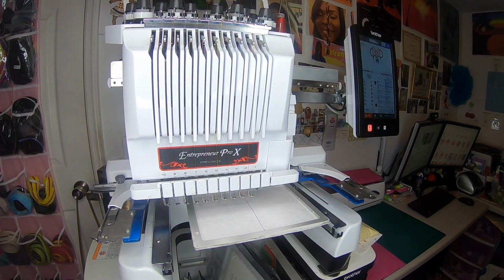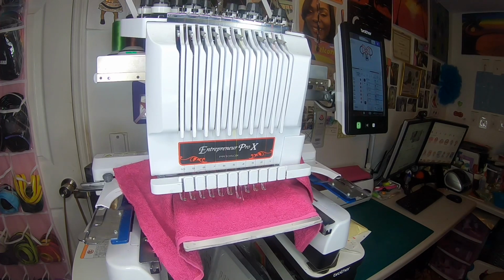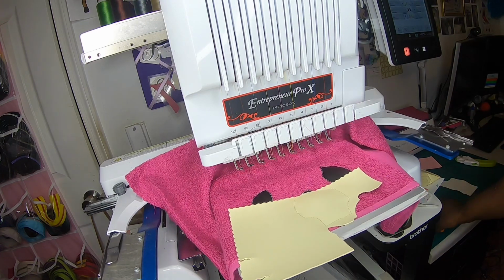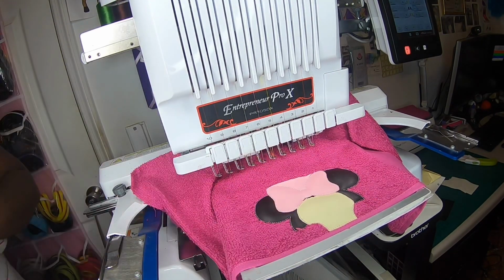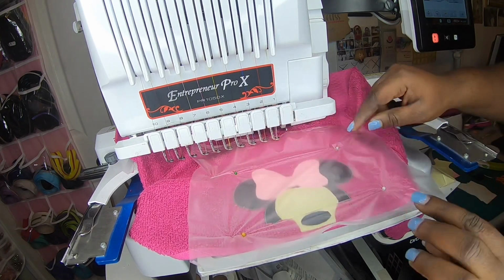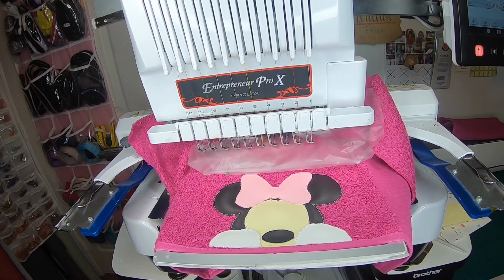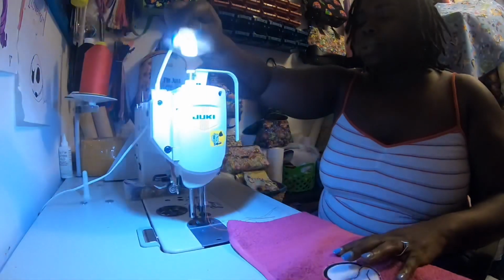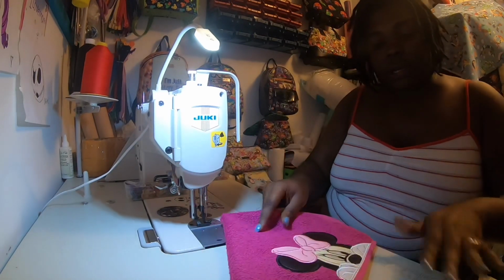How to embroider a hooded towel.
Here I will demonstrate here I embroider the hood of a towel. The design will be Mrs. Mouse. I used marine vinyl for all  applique pieces.